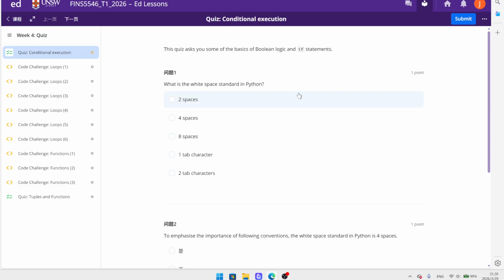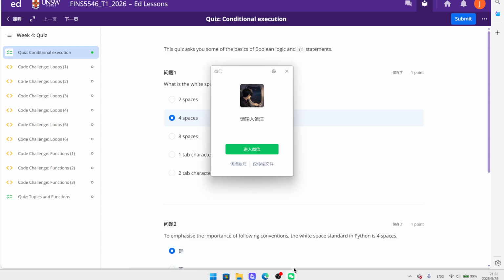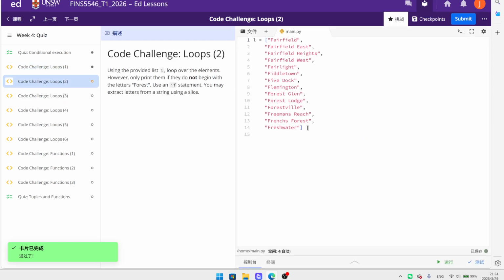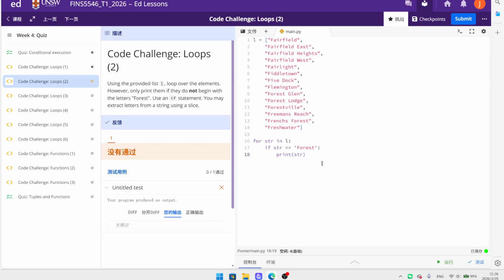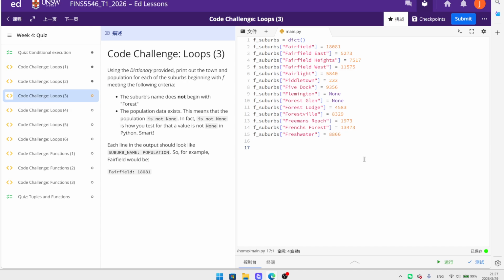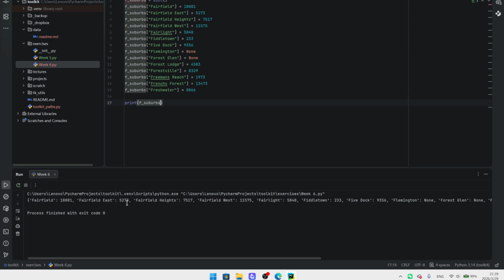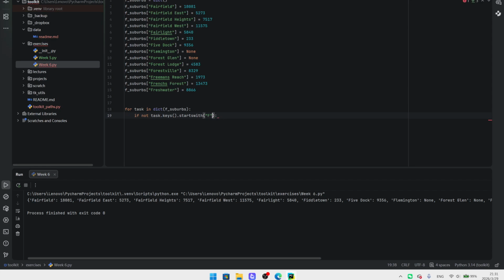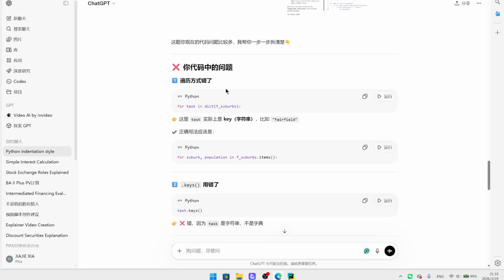FINS 5546 Wk_6 Quiz